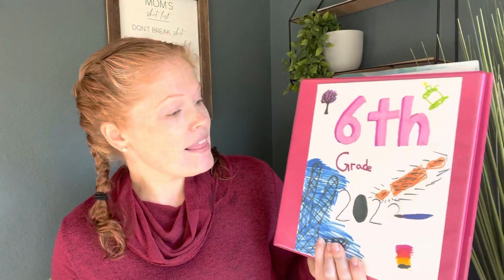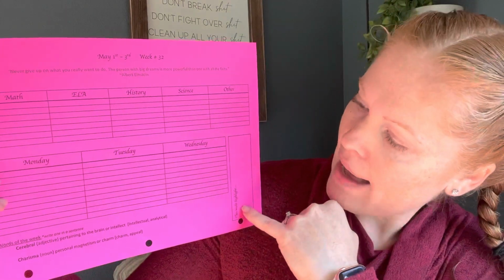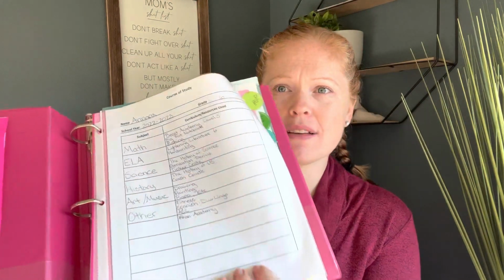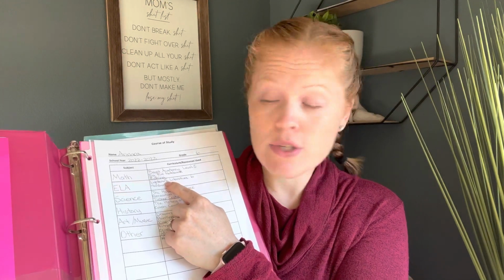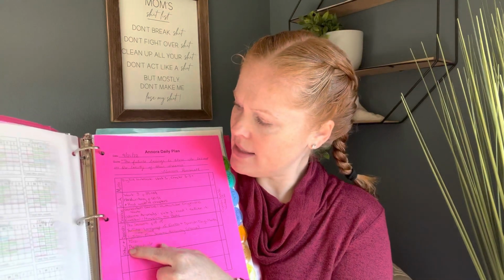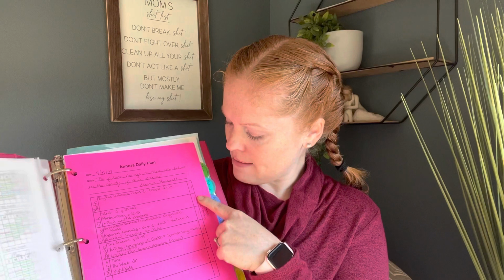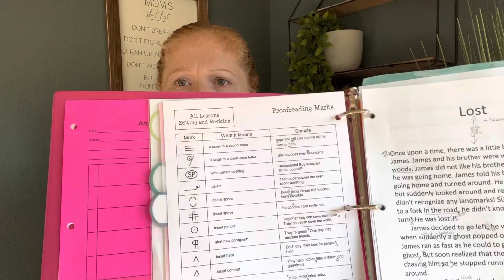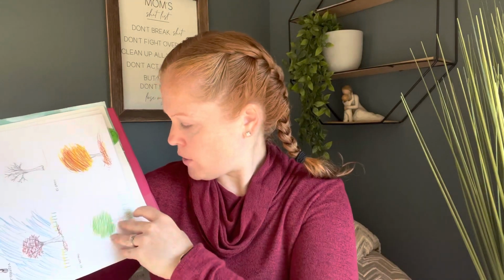Homeschooling 6th Grade | Getting our year started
It’s early in the sixth grade year for my youngest homeschooler and we are making some small adjustments.